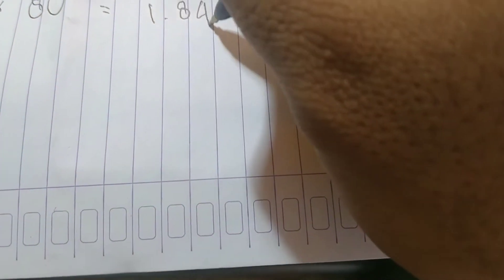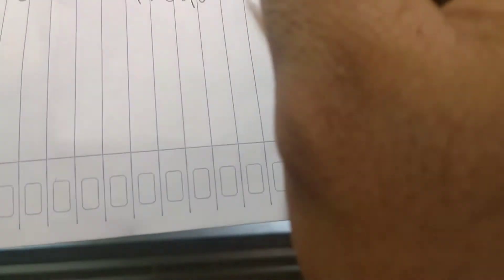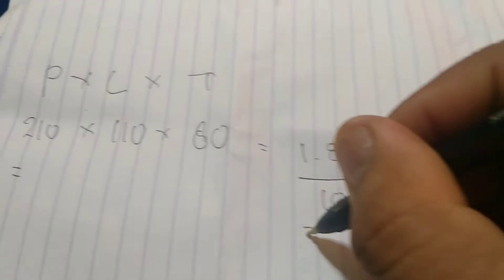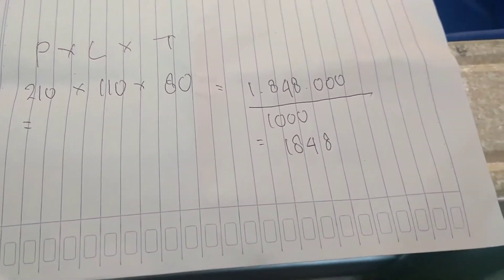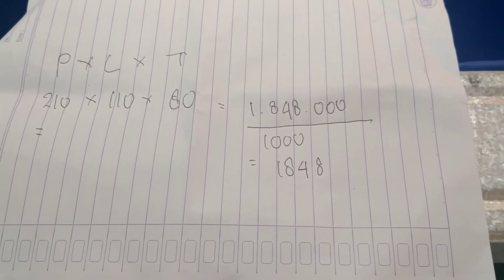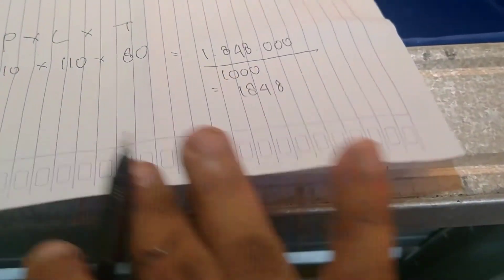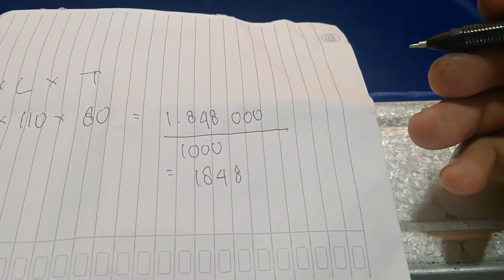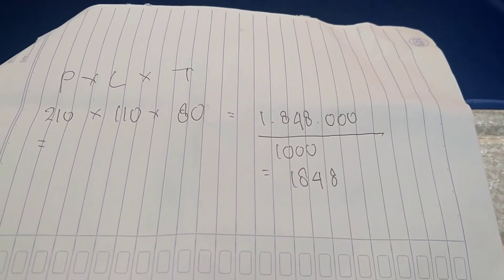CARA MENENTUKAN KAPASITAS POMPA KOLAM IKAN### MUDAH BANGET